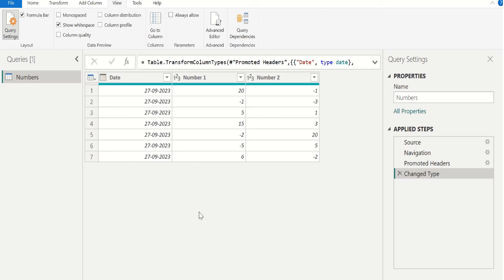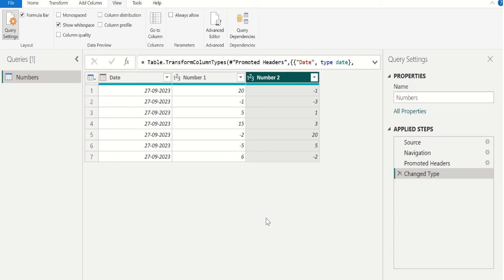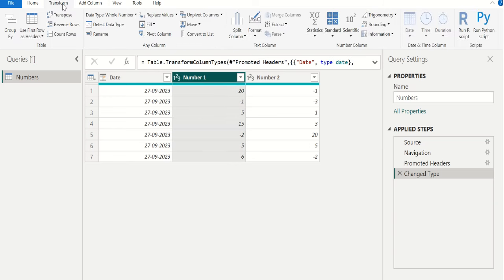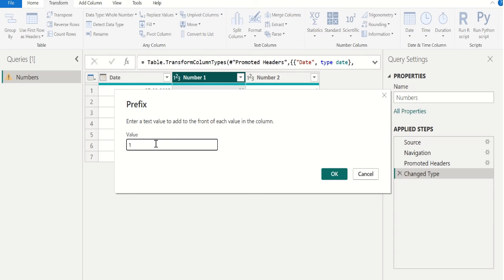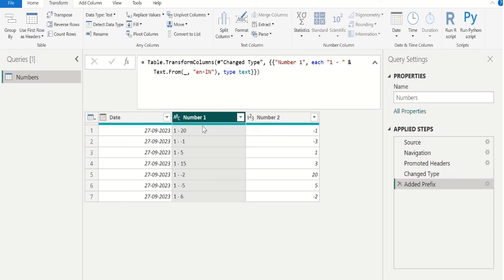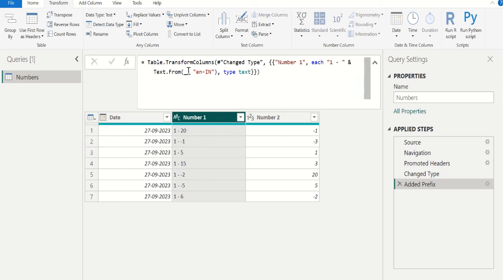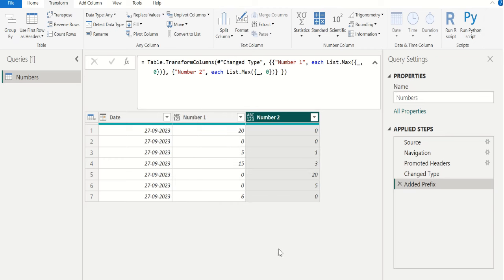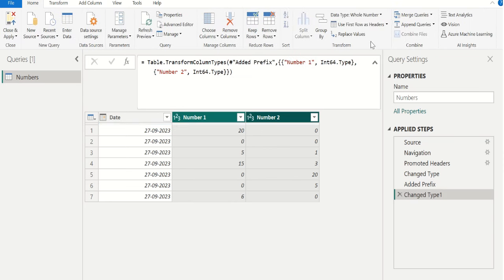How to Replace NEGATIVE values with 0 (Zero) in Power Query (Power BI)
Learn How to Replace NEGATIVE with 0 (Zero) in Power Query of Power BI. With Power Query, we can replace negative with zero 0 and show 0 (Zero) instead of NEGATIVE then show NEGATIVE as 0. We can handle NEGATIVES with Power Query M Functions in Power BI. You will get more videos like this in Power BI Power Query Tutorial Series. @PettakaTechnologies
Steps To Follow:
1) Data source should contain NEGATIVE values.
2) Select "NEGATIVE" contains column and right click.
3) Select "Replace Values" to replace the negative values.
4) In "Value To Find", provide "negative"
5) In "Replace With", provide 0
6) Replace NEGATIVE with 0 and Show 0 instead of NEGATIVE in Power Query.
This Power Query Replace Negative values with zero Tutorial video covers below topics:

1) How to replace Negative values with 0 (Zero) in Power Query?
2) How to covert Negative to Zero in Power Query?
3) How to show 0 (Zero) instead of Negative in Power BI?
4) How to remove Negative from Power BI?
5) How to Handle NEGATIVES with Power Query editor in Power BI Desktop?
6) How to deal with a "(NEGATIVE)" value in a data source?